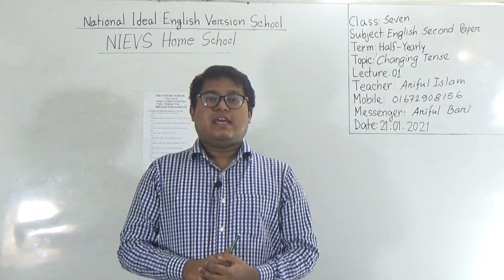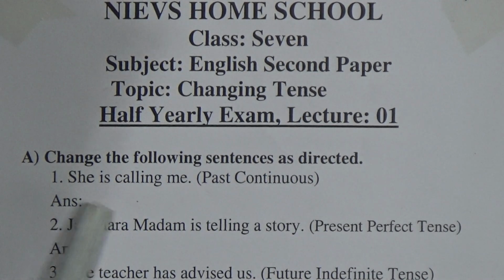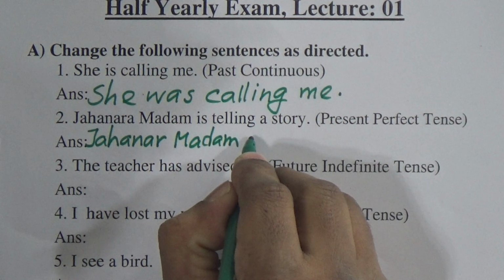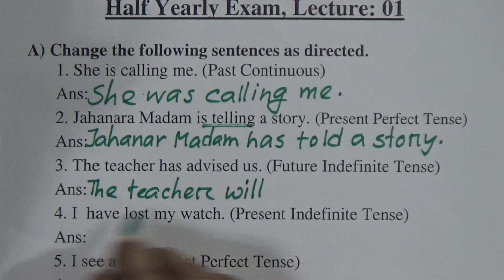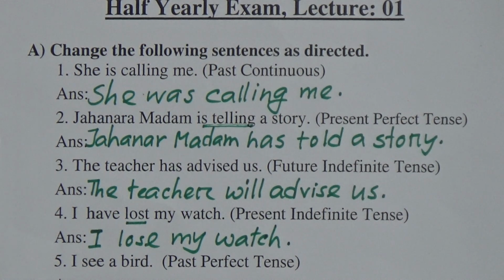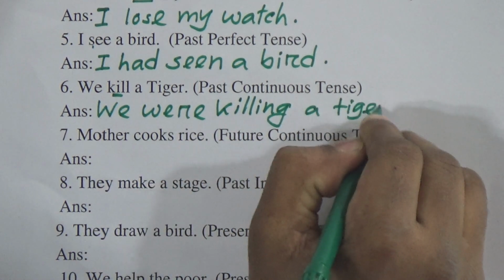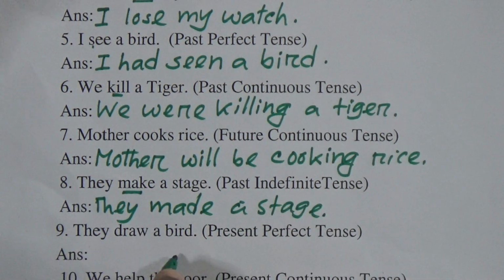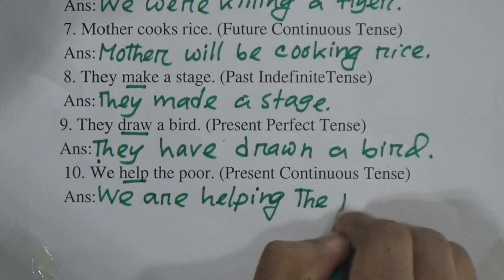Class: Seven, Subject: English 2nd Paper (Lecture- 1), Topic: Changing Tense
Half Yearly-2021
Class: Seven,
Subject: English 2nd Paper (Lecture- 1)
Topic: Changing Tense
Teacher: Ariful Islam